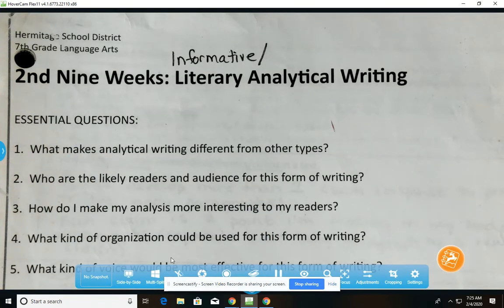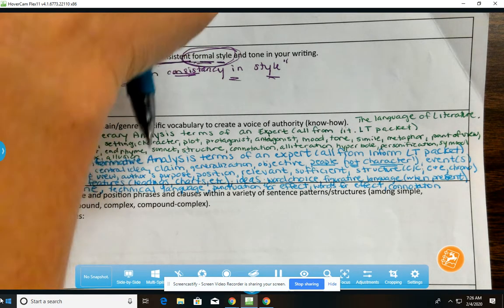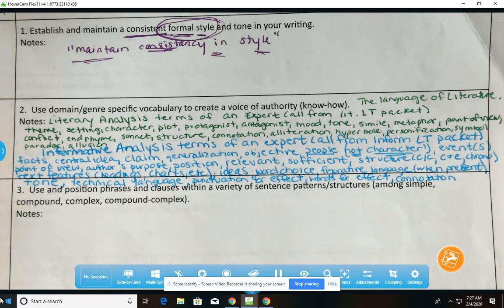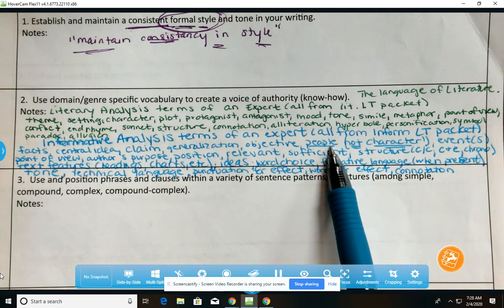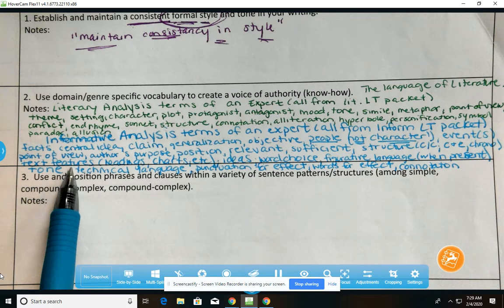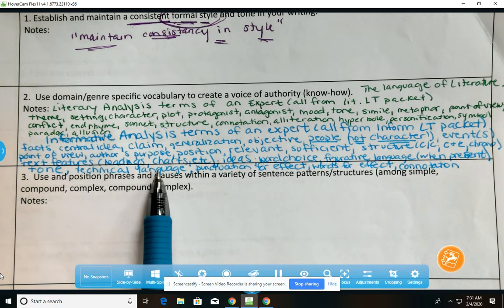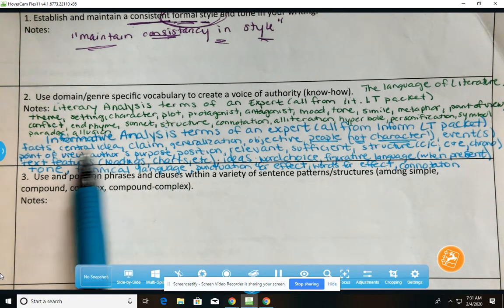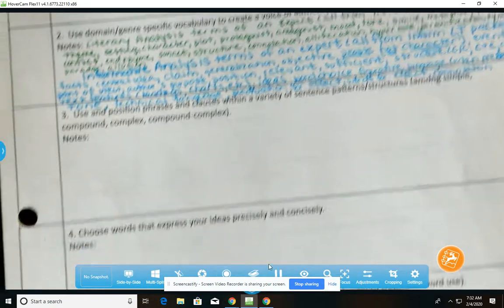Q3 Style LT#2 Voice of an Informative Analysis Expert